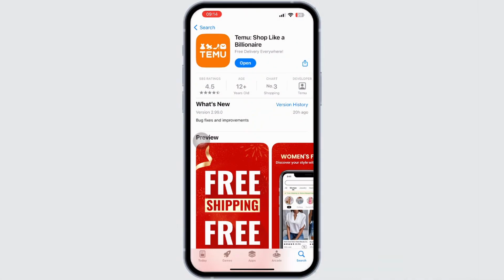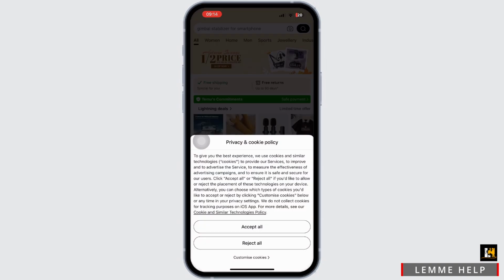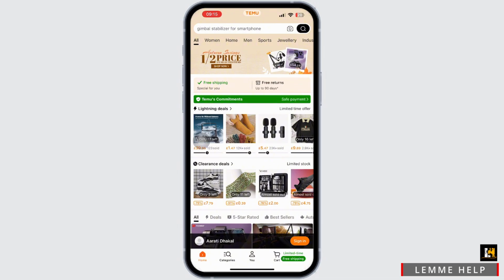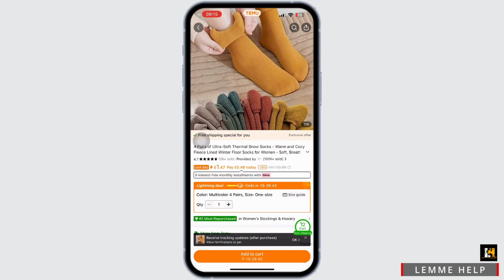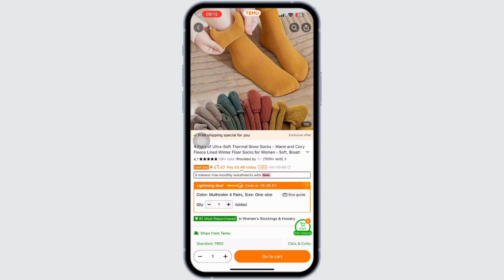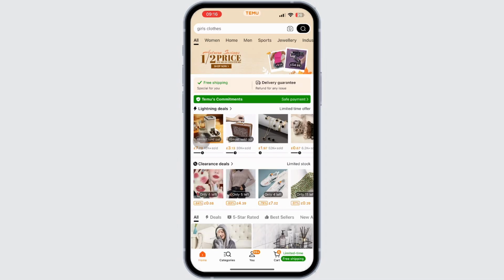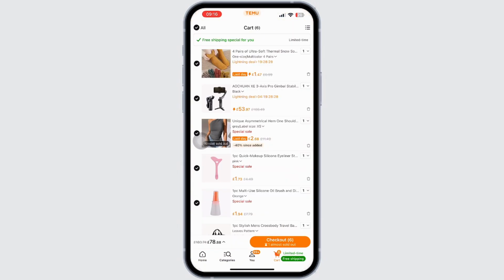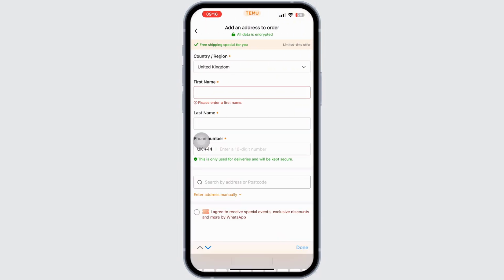How To Place An Order On Temu | Buy From Temu!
Learn how to easily place an order on Temu with this step-by-step guide! Whether you're new to the platform or just looking to grab items under $10, this video will walk you through the process of ordering and paying for items on Temu.

In this video, you'll discover how to place an order on Temu, including how to order things under $10 and how to pay using the Temu app. Follow along to make your next Temu shopping experience a breeze!

Timestamps:
0:00 Introduction
0:27 Step 1: Browsing for Items
0:50 Step 2: Adding Items to Your Cart
1:25 Step 3: Completing Your Order